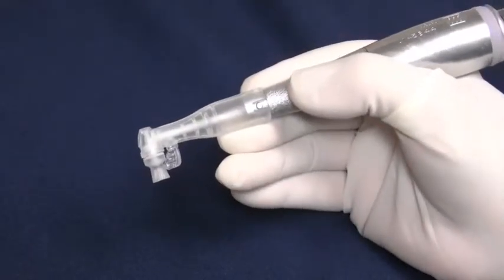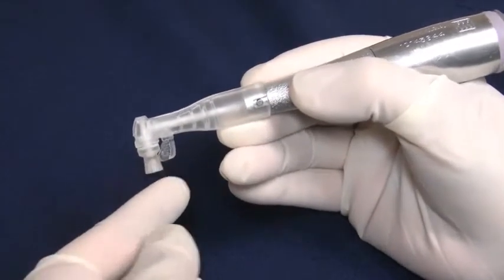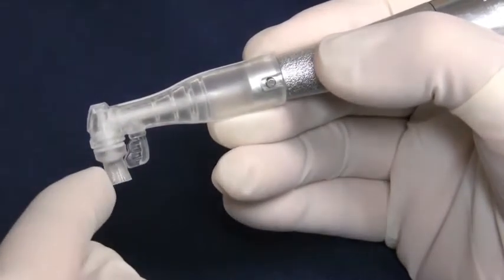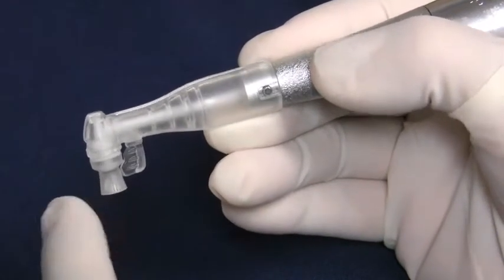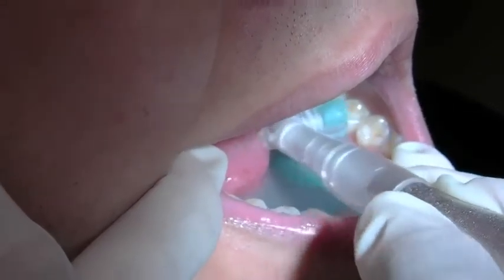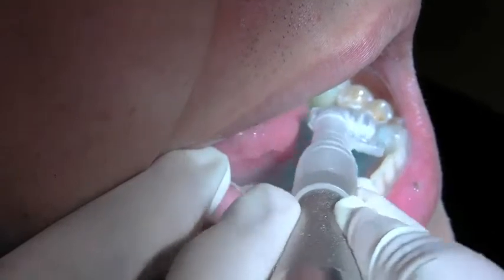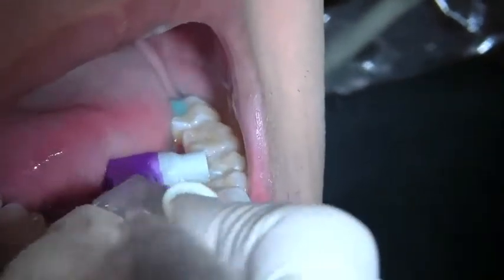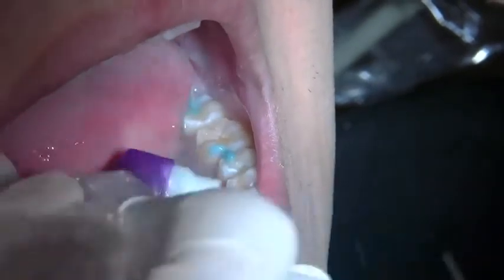Anna Pattison Video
Anna Pattison talks about the revolutionary Lotus DPA